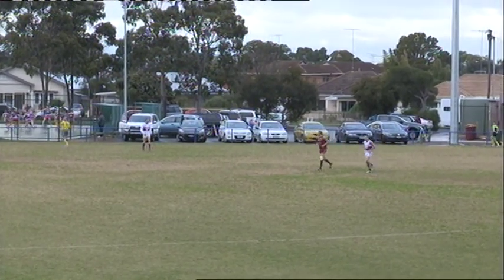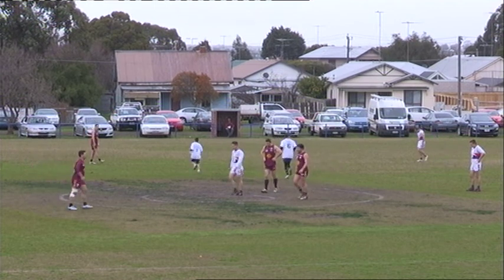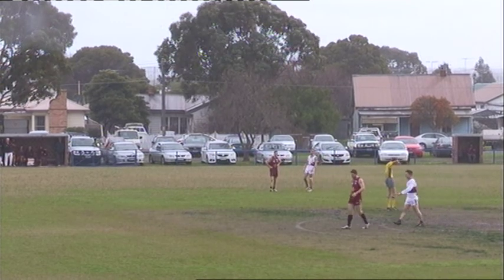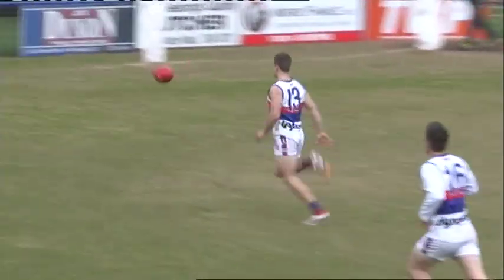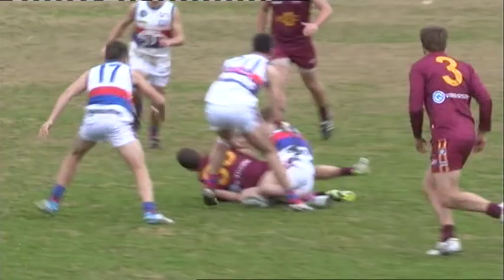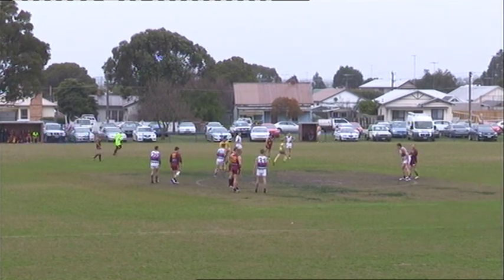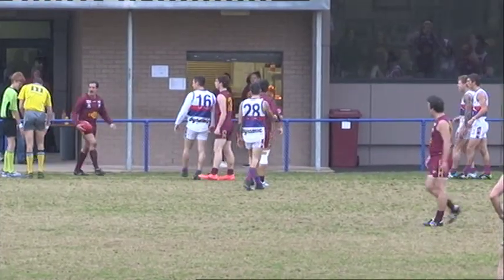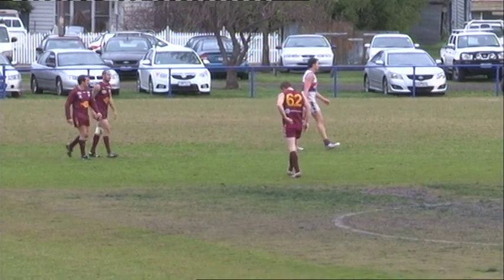R11 GDFL Football East v BPH 28-6-14 3rd Qtr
Saturday's round 11 Geelong and District Football League match of the day was played on the 28th June at Richmond Cres. East Geelong between East Geelong and Bell Post Hill. 3rd Qt